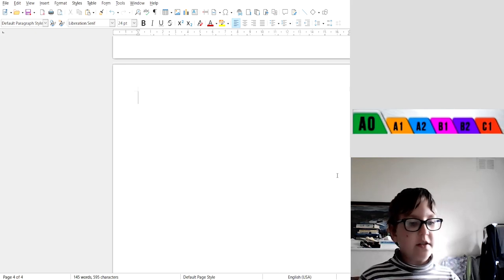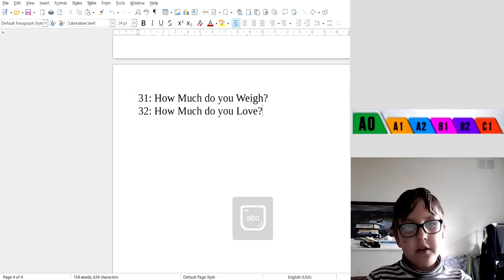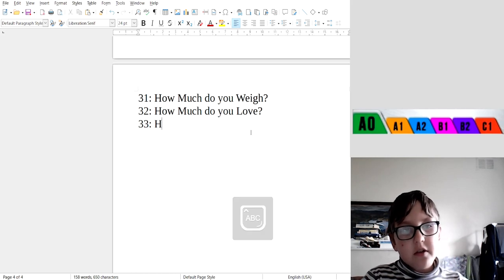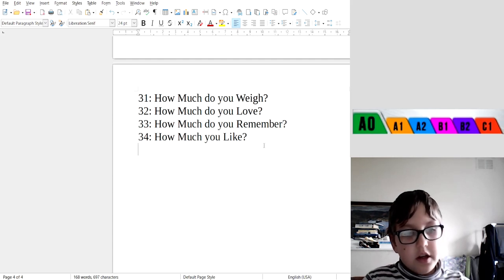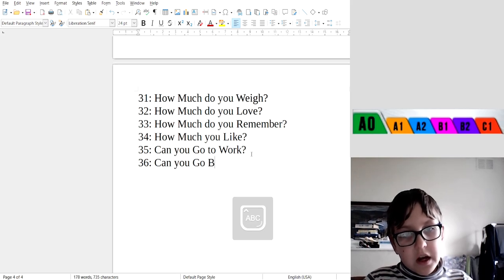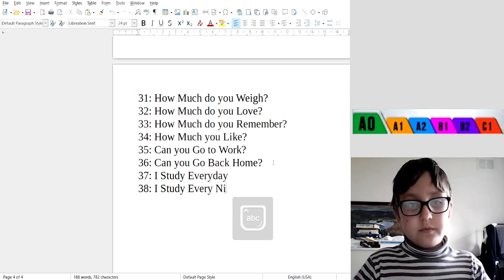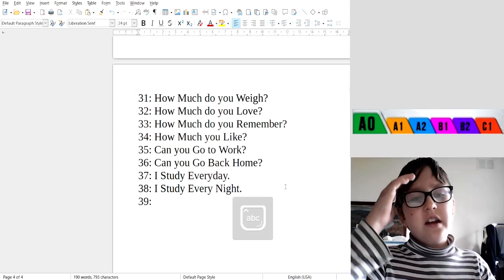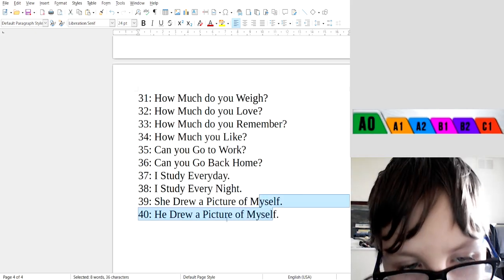ENGLISH WORDS IN EXAMPLES 31-40. ENGLISH LESSONS. ENGLISH LANGUAGE